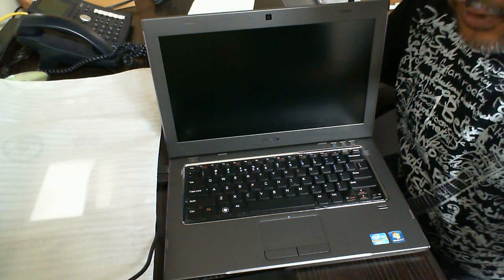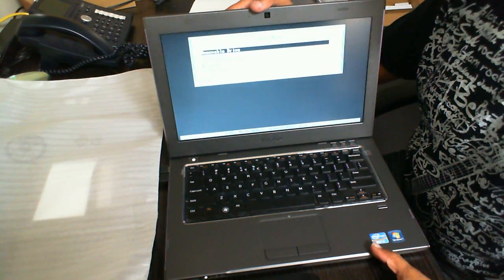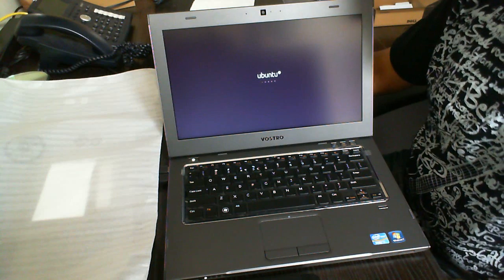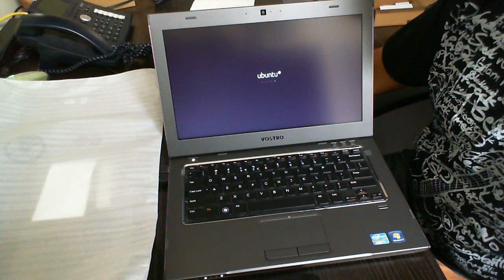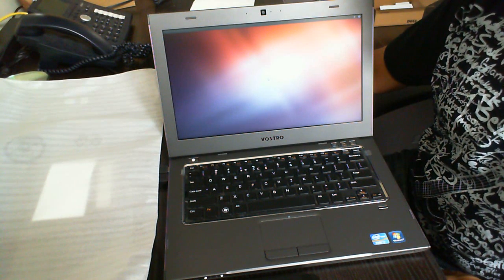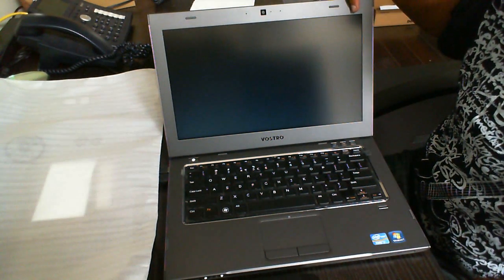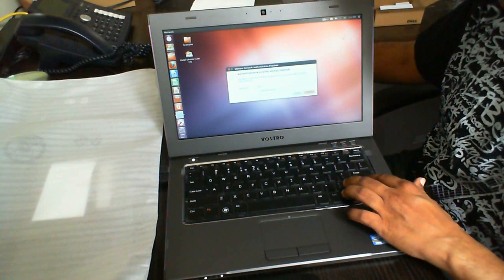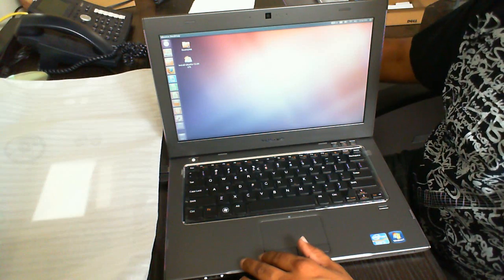DELL Vostro 3360 running Ubuntu